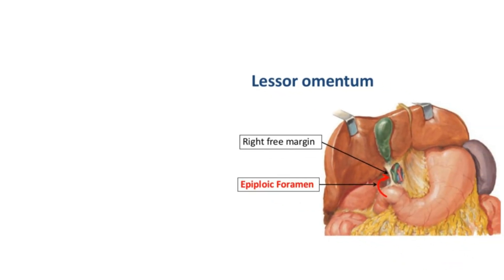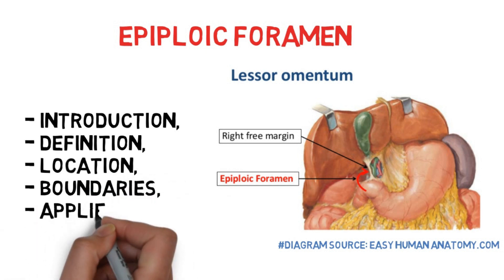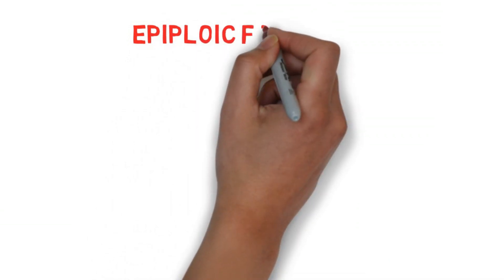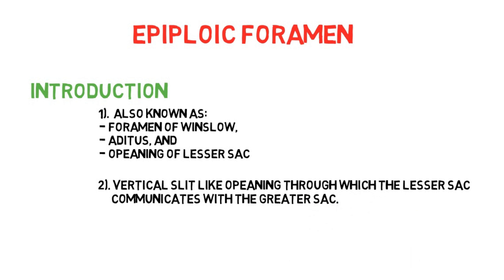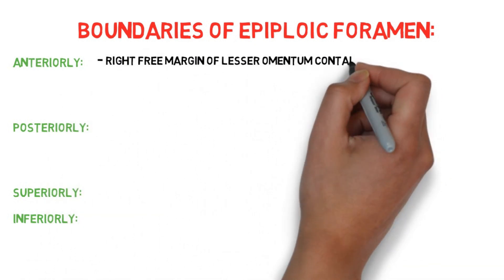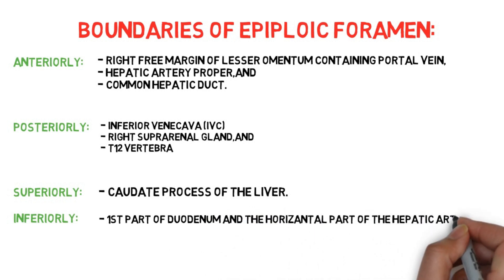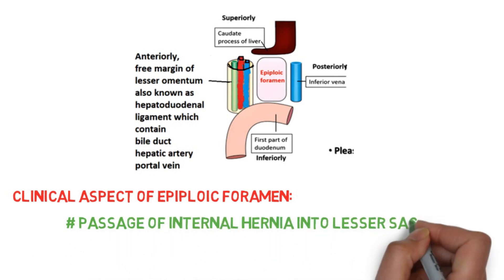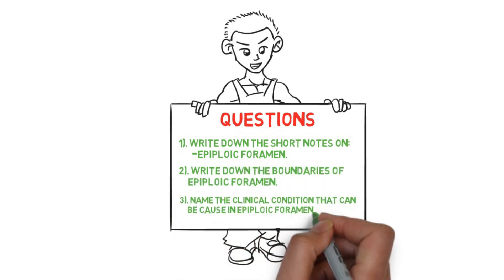Epiploic foramen- Easy notes(anatomy)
Welcome back to the channel everyone.. this video consists of complete needed basic information of the EPIPLOIC FORAMEN  with its introduction, boundaries , proper simple definition and the questions related to this topic.

like the video if u did and consider subscribing and the notification bell icon so that u could get notified everytime i upload a video .. your support will motivate me to make and upload more cool videos.